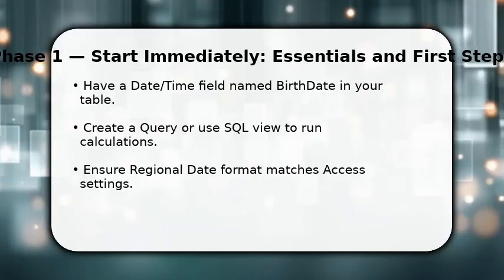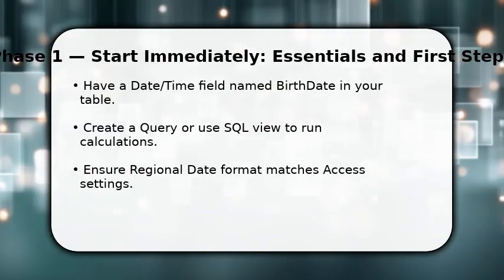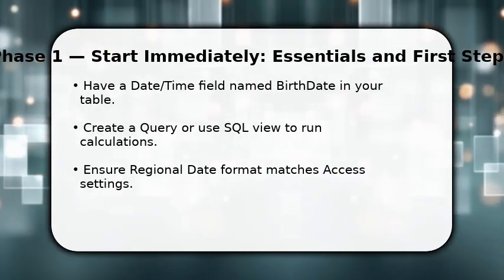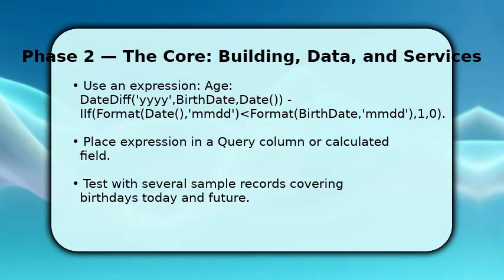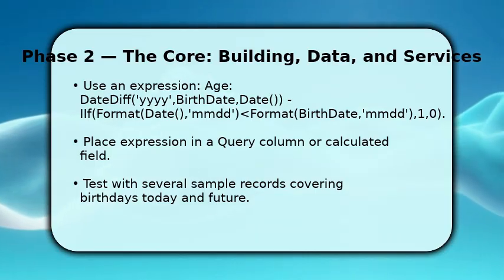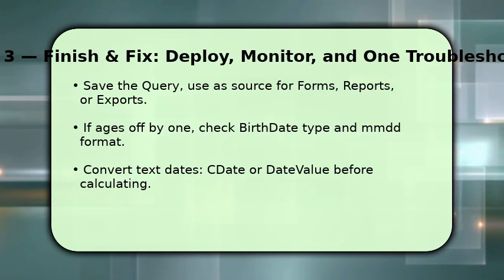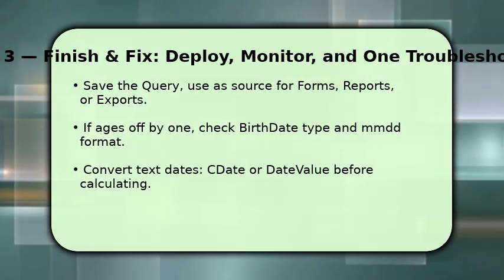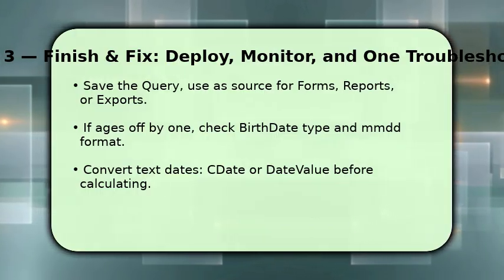How to Calculate Age in Access (only Way)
How to Calculate Age in Access (only Way) | 🔒 Surfshark VPN Deal — Stay private and secure. $1.99/mo + 3 Months Free ▸

Dive into the essential techniques for calculating age in Access databases, a critical skill for managing user data effectively. This video tutorial guides you through setting up your environment and executing precise calculations to determine ages within various datasets.

calculate age,